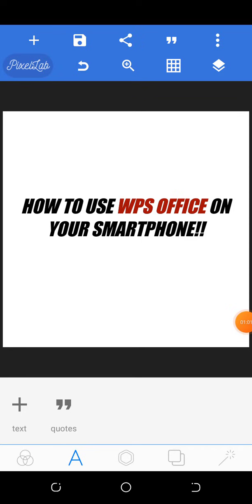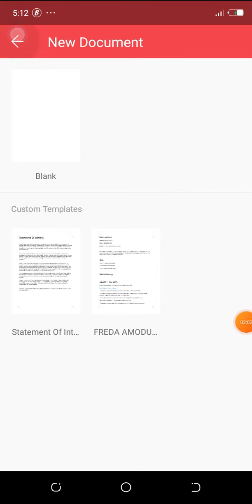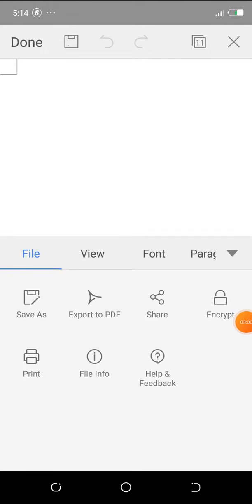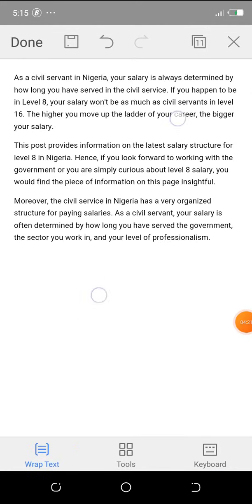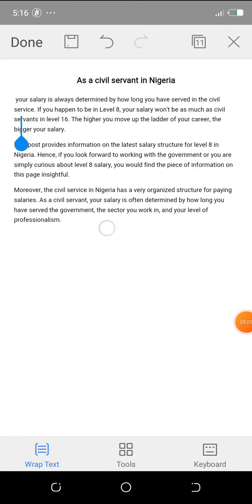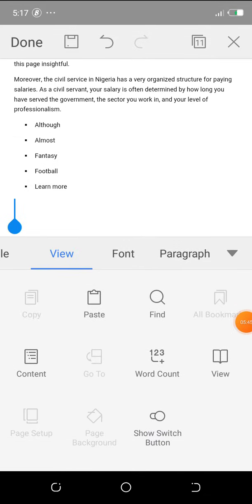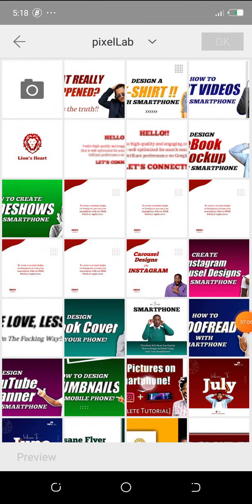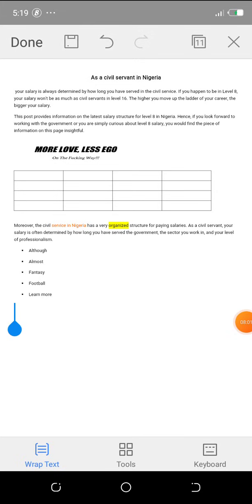How To Use WPS Office on Your Mobile Phone! (quick tutorial)